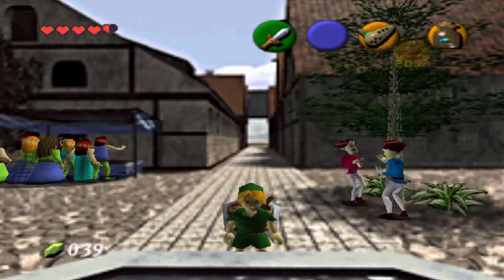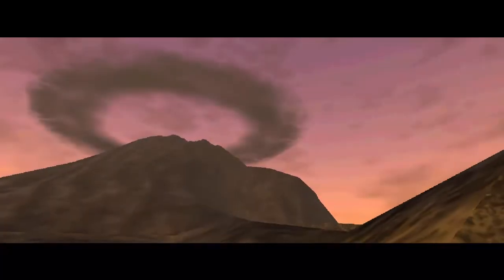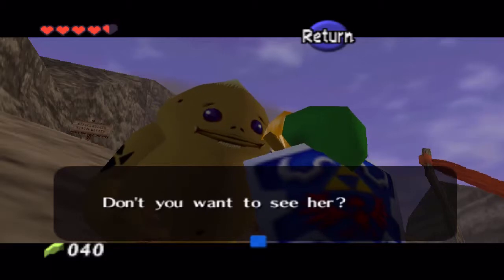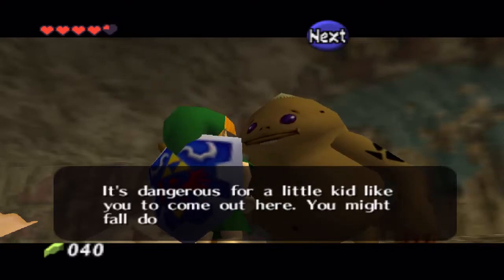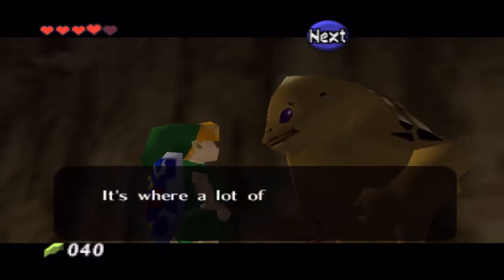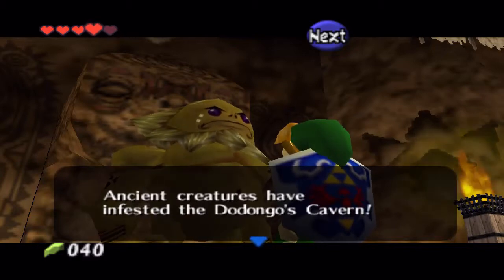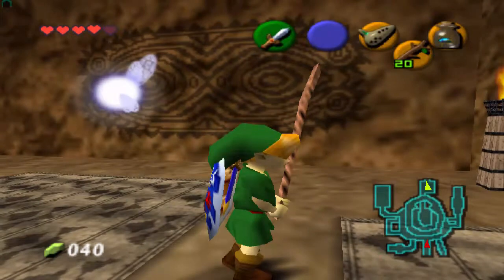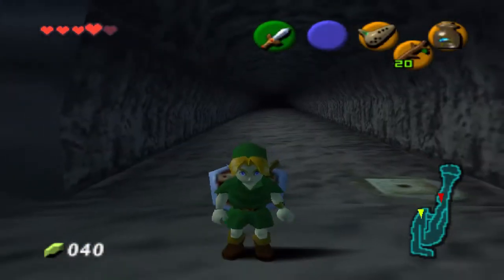The Legend of Zelda: Ocarina of Time - Episode 7: A Rocky Situation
After our time gathering up the necessary items and songs for our quest, we finally proceed up to Death Mountain to meet the Gorons and try to obtain the Spiritual Stone of Fire.  Not everything goes smoothly though when we learn that the only way to obtain the sacred stone is by solving a very serious Goron problem...